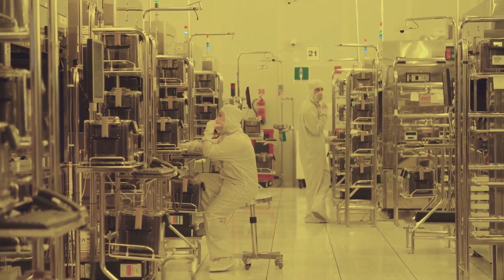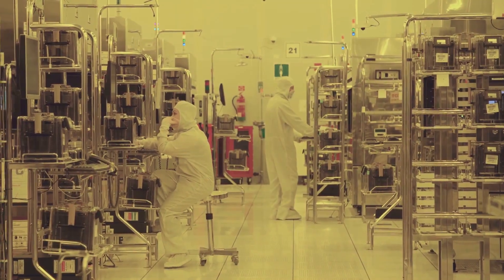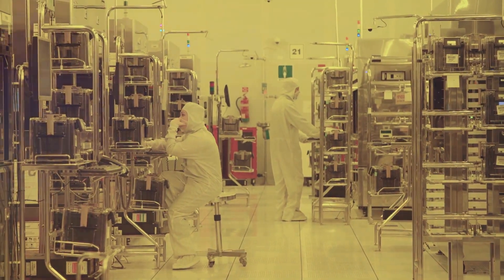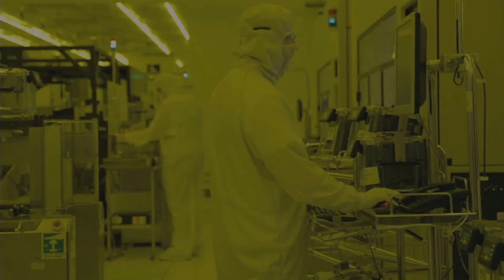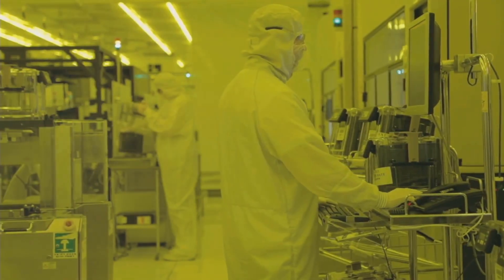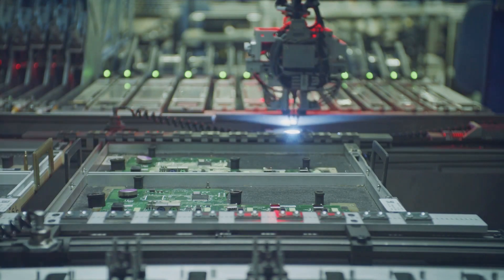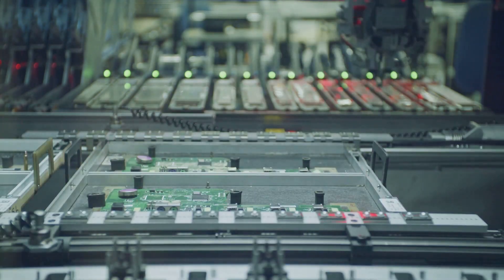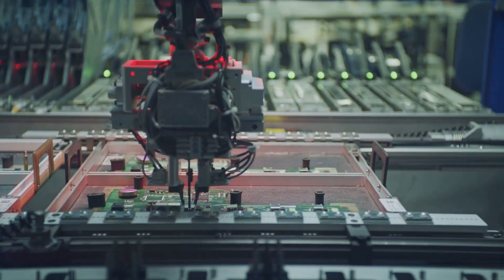Nvidia Cuts AI Chip Prices in China to Keep Up with Huawei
The advanced chips Nvidia developed for its market in China are reportedly not selling well, and it’s forcing the world’s most valuable chip company to cut prices to compete with homegrown competitors.

The H20, the most advanced chip designed to not require an export control license, has weak sales in China, causing Nvidia to price it below a rival chip from Huawei, Reuters reported, citing unnamed sources familiar with the matter.

Nvidia released three artificial intelligence chips, including the H20, in the Chinese market late last year after the U.S. tightened controls on selling advanced chips to the country. With an abundant supply of H20 chips, Nvidia has sold some of the chips at a more than 10% discount compared to the Ascend 910B AI chips from Huawei, sources told Reuters.

During Nvidia’s first-quarter earnings call Wednesday, the company said it expects the Chinese market “to remain very competitive going forward.” Nvidia’s data center revenue in China “is down significantly from the level prior to the imposition of the new export control restrictions in October.” Nvidia chief executive Jensen Huang said the tight competition in China is due to limitations on the company’s technology.

Huawei is preparing to increase shipments of Ascend 910B chips this year, which could pose a threat to Nvidia’s business in China, especially since Huawei’s chip outperforms the H20 in some metrics, sources told Reuters.

However, last month, U.S. Secretary of Commerce Gina Raimondo said a different advanced chip used in Huawei’s Mate 60 Pro smartphone shows U.S. efforts to curb advanced chipmaking in China are working.

The Kirin 9000s chip developed by China’s top chipmaker Semiconductor Manufacturing International Corp. (SMIC) “is not nearly as good, ... it’s years behind what we have in the United States,” Raimondo said. “We have the most sophisticated semiconductors in the world. China doesn’t.” Huawei and SMIC reportedly used technology from U.S.-based companies Applied Materials Inc. and Lam Research Corp. to develop the chips.